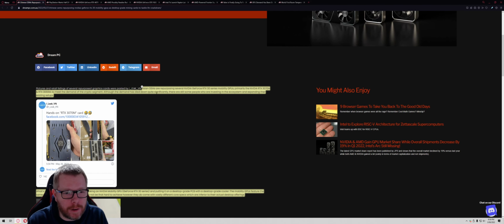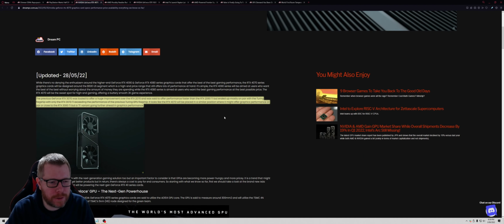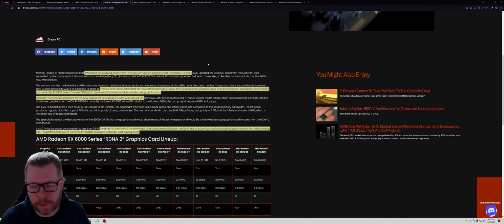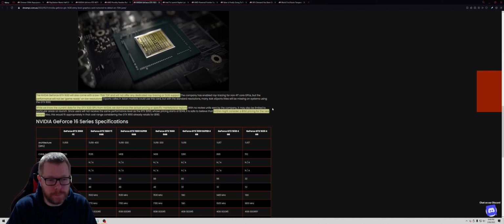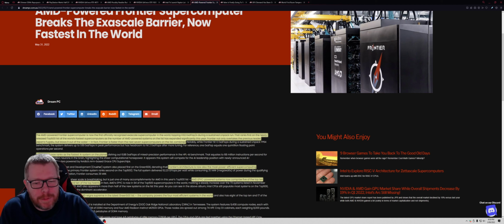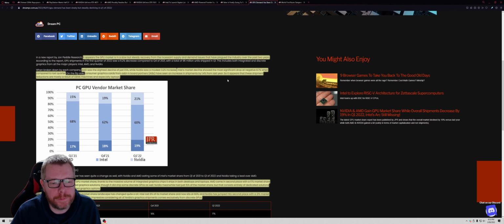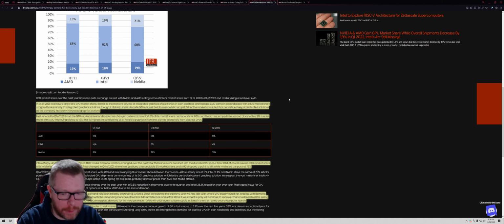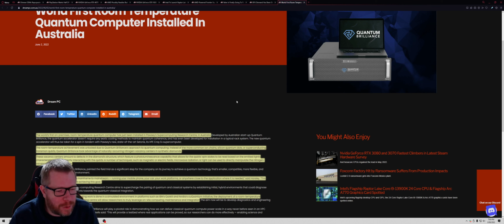Tech / PC Build News Roundup - RTX4000, SaveTF2, GPU Demand & Quantum Computing!